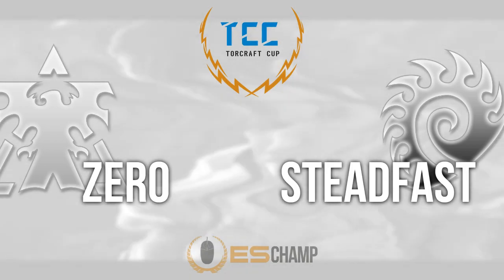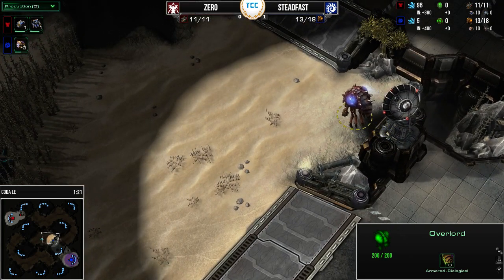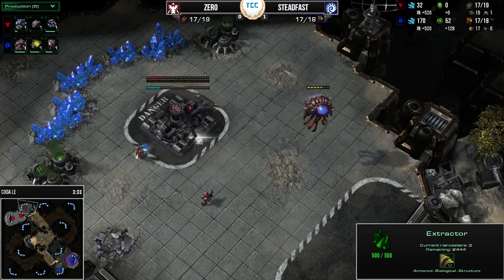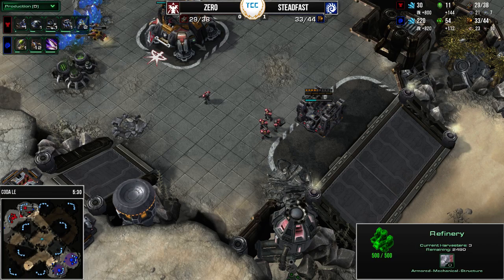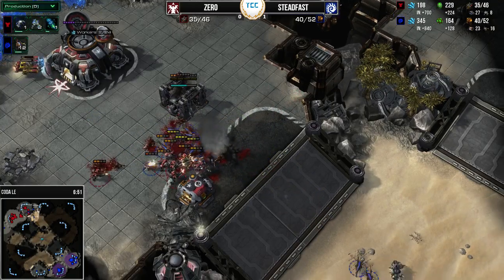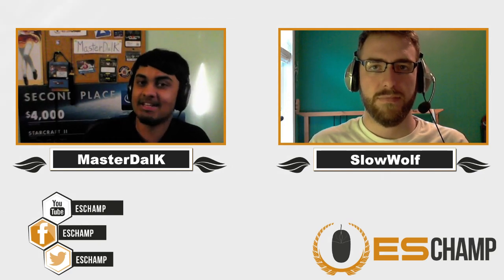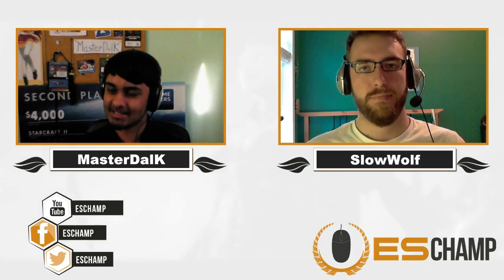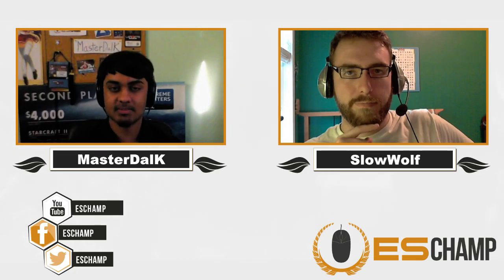Zero vs. SteAdfaSt - TorCraft Cup Online Round 5 - Game 2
(T) Zero vs. SteAdfaSt (Z)
13/06/15
TorCraft Cup R4 - Online Round 5